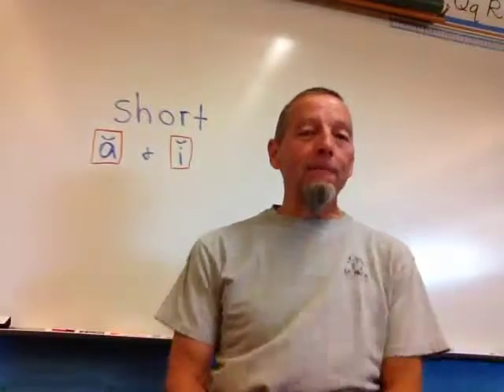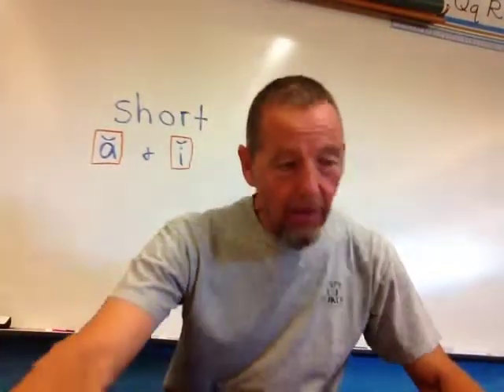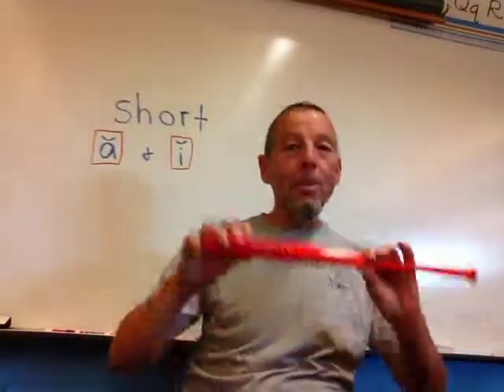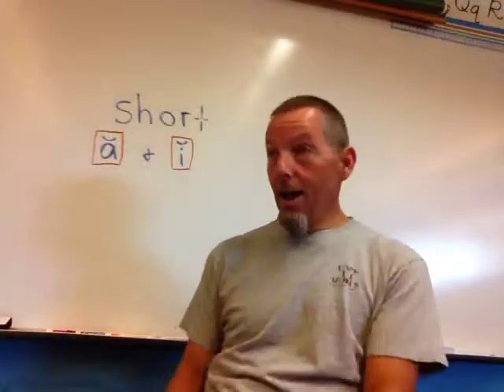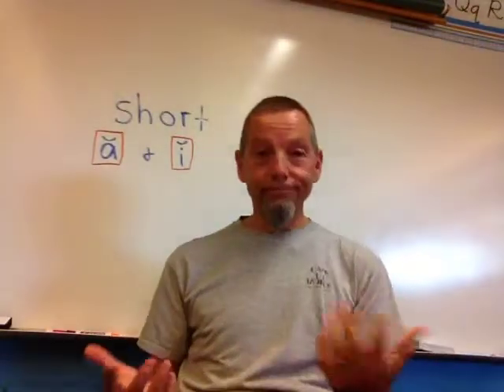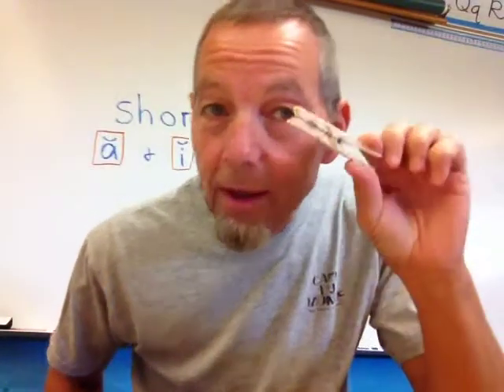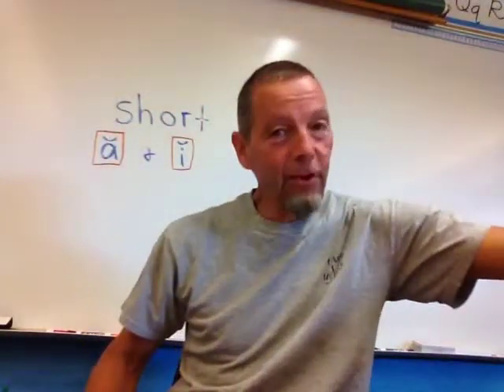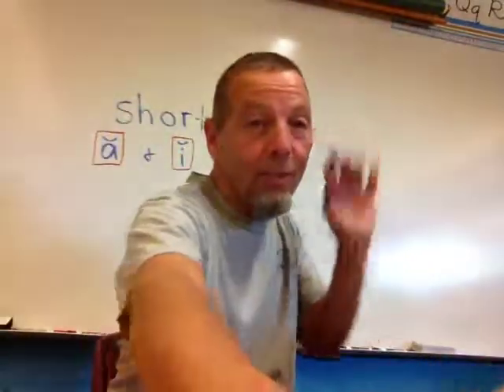short vowels a and i